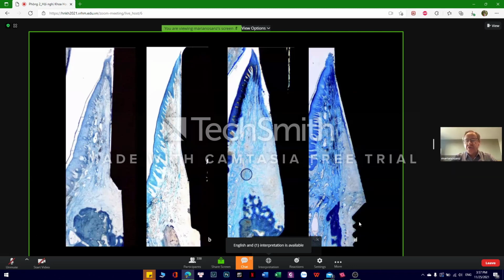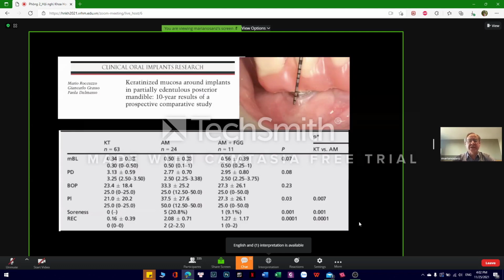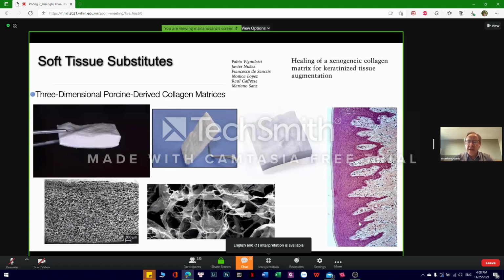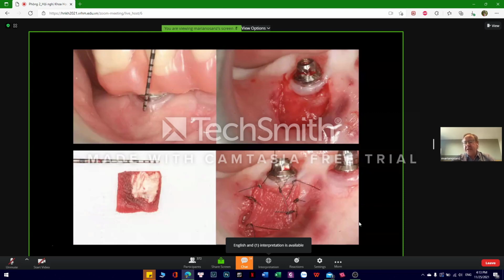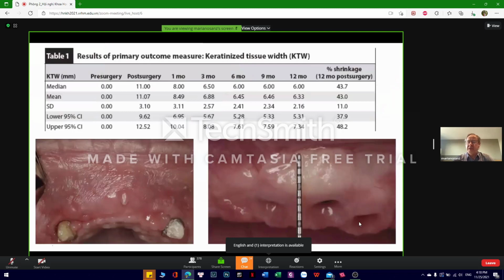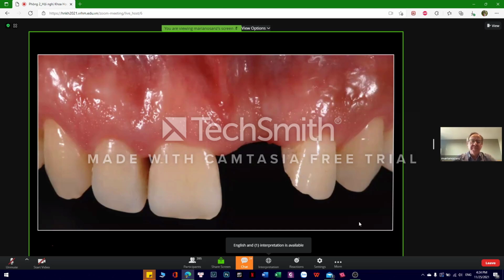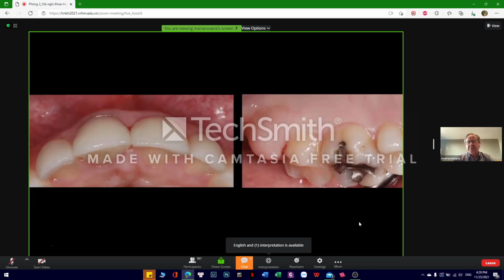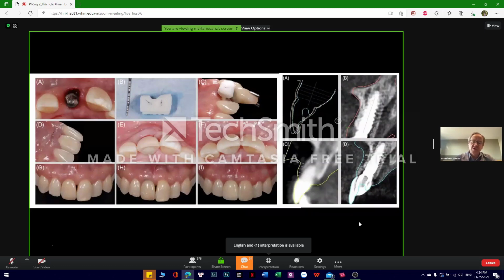Hội Thảo RHM 25.11 - Quản lý mô mềm quanh implant - Prof. Mariano Sanz